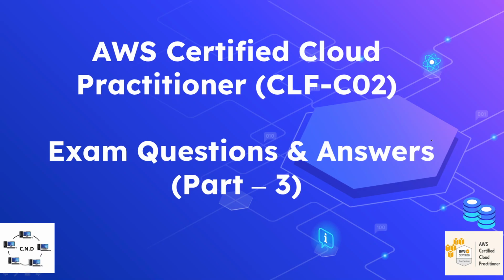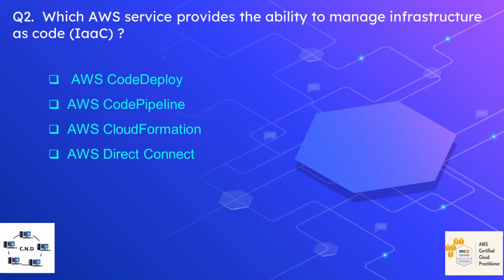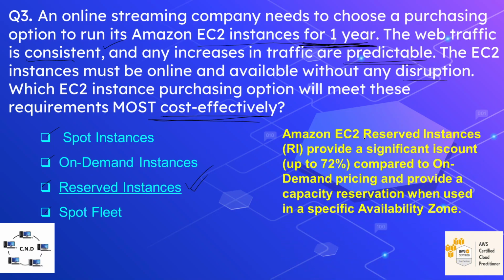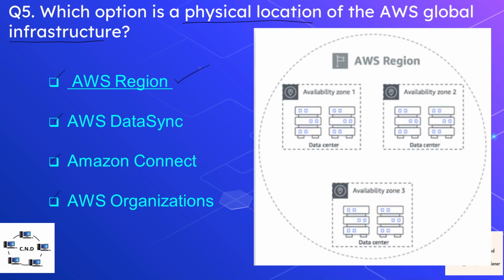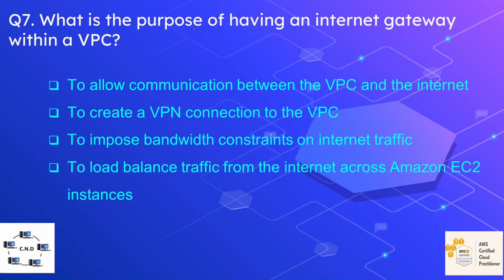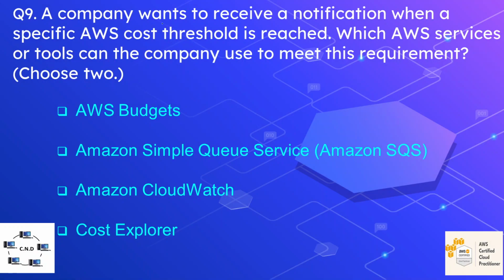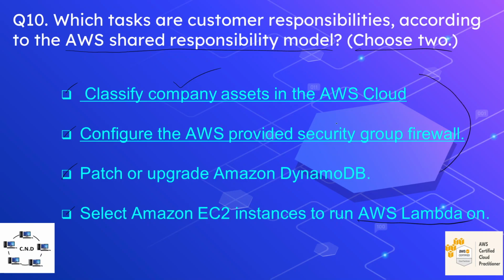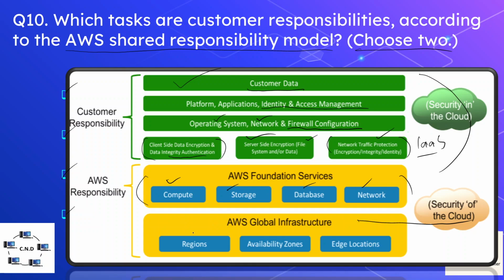AWS Certified Cloud Practitioner Exam (CLF-C02) | Practice Questions Walkthrough (Part-3)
The 3rd video covers AWS Certified Cloud Practitioner Practice tests with explanation that would help you pass the Cloud Practitioner certification CLF-C02 exam with ease. The video has detailed explanations for each  question and also the key points while answering questions.